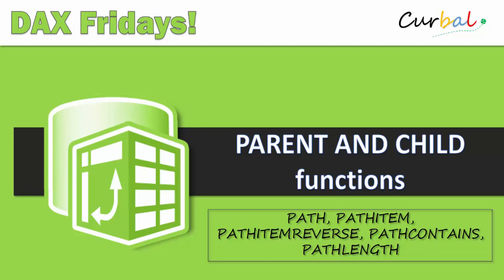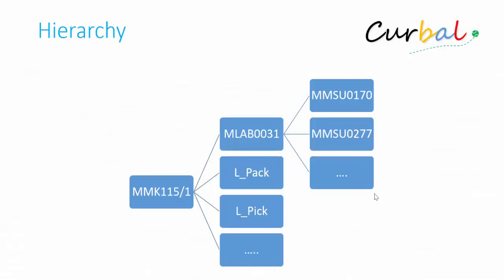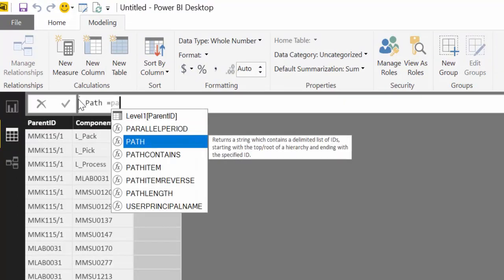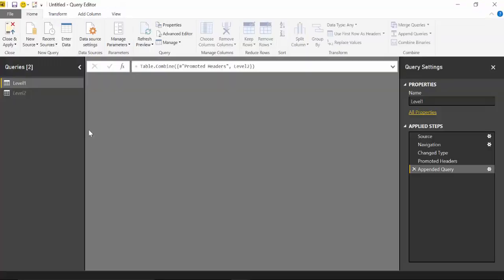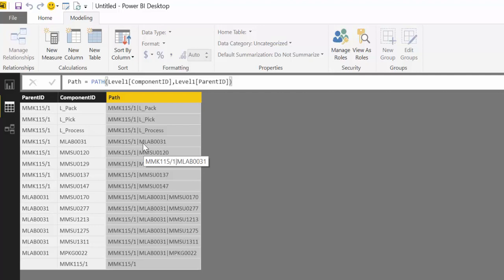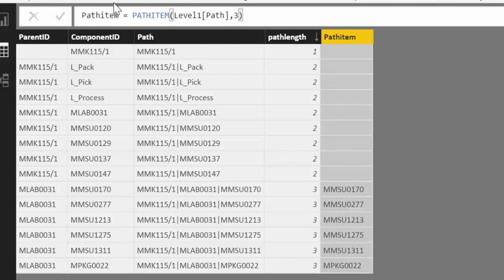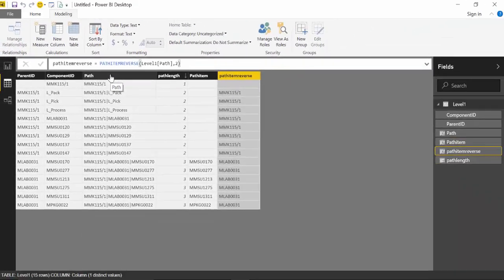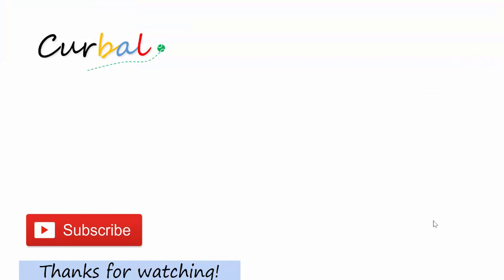DAX Fridays! #20: Parent and Child Functions -Hierarchies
In this video we will go through how to work with hierarchies using the following DAX functions:
PATH, PATHLENGTH, PATHITEM, PATHITEMREVERSE, PATHCONTAINS

The example used will be a simplified bill of materials (BOM) but in the microsoft documentation, there is an excellent example for employees and Managers.

Keynotes:

01:51 PATH
06:37 PATHLENGTH
07:31 PATHITEM
08:30 PATHITEMREVERSE
09:56 PATHCONTAINS